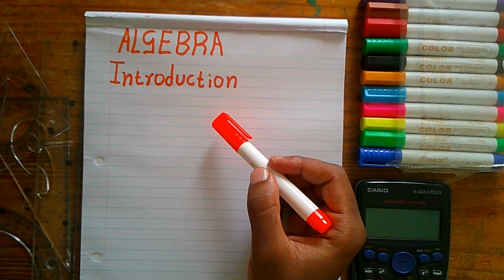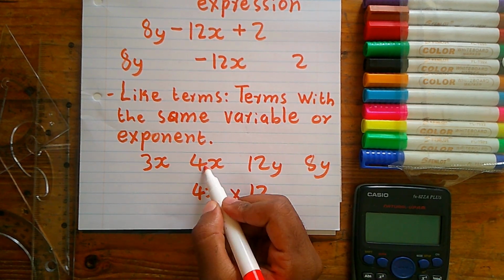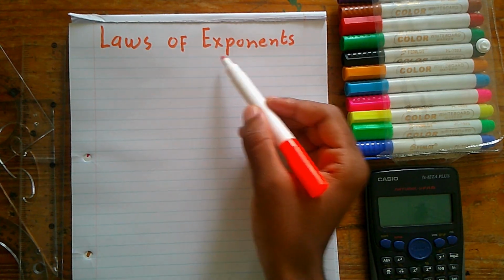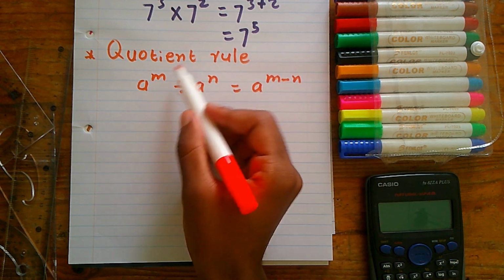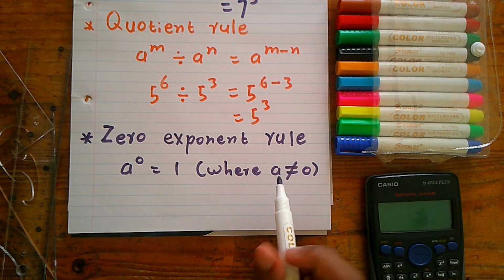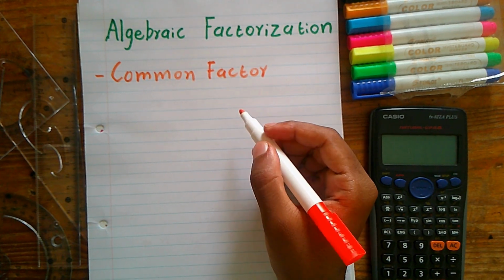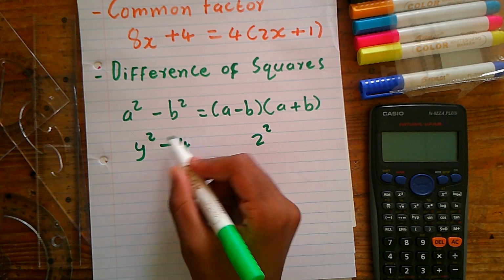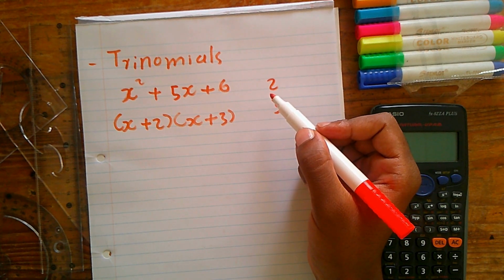PURE MATHEMATICS ALGEBRA INTRO [ FACTORISATION, SIMPLIFYING, LAWS OF EXPONENTS ALGEBRAIC EXPRESSION]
Welcome to our Algebra series! In this video, we'll dive into the basics of factorization and simplifying algebraic expressions. Learn how to break down complex expressions and make them easier to work with.